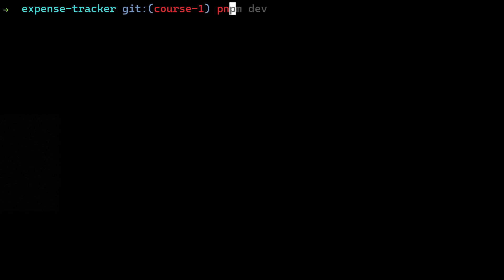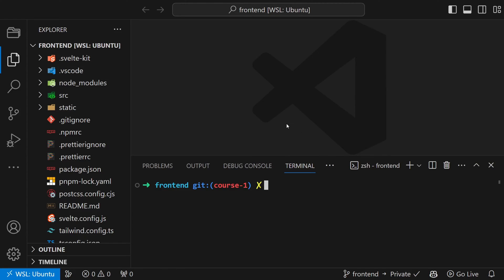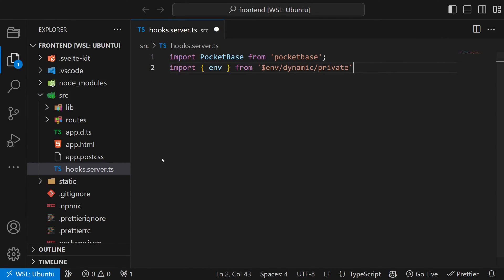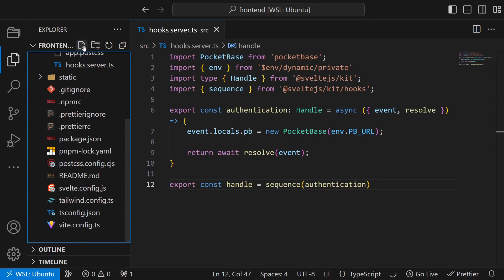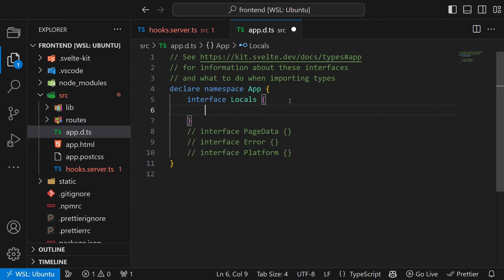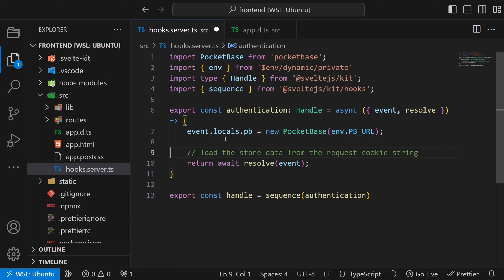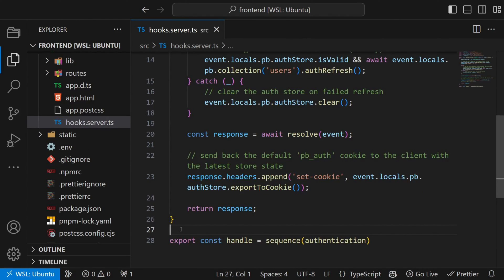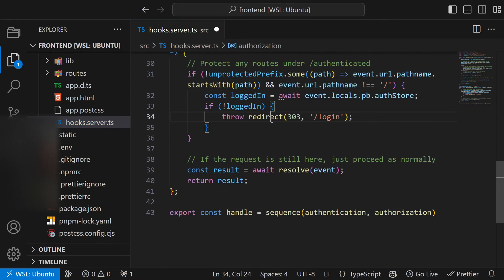Setup Authentication and Authorization using SvelteKit and Pocketbase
Learn how to set up a basic authentication and authorization (also called auth) using SvelteKit and Pocketbase.

00:00 - Intro
00:28 - Setup SvelteKit
01:13 - Setup Pocketbase Client
03:01 - Setup Auth
04:40 - Conclusion